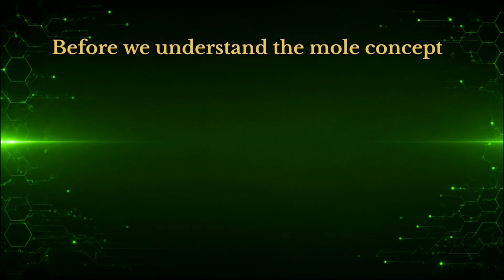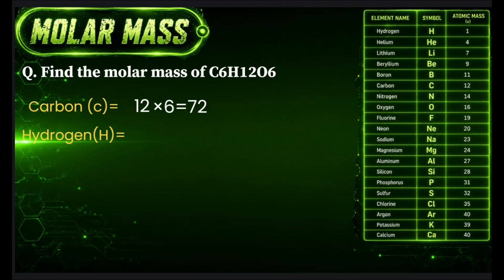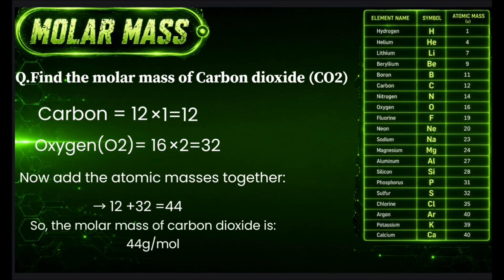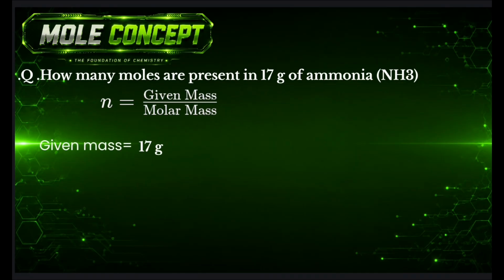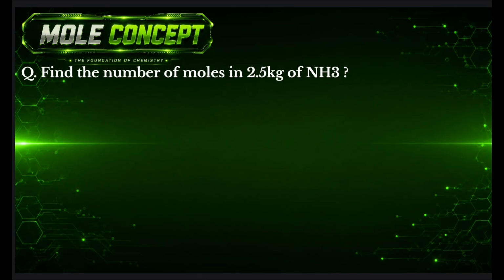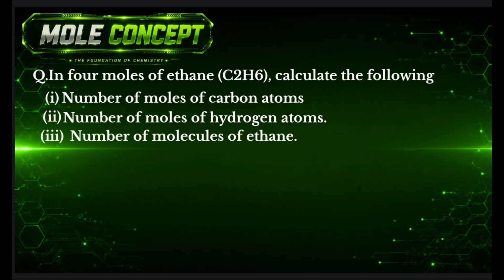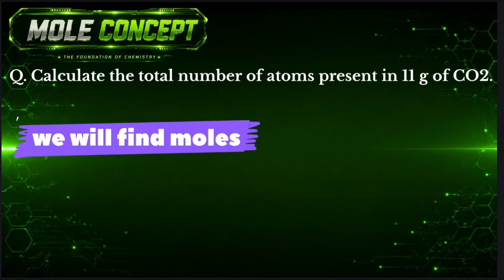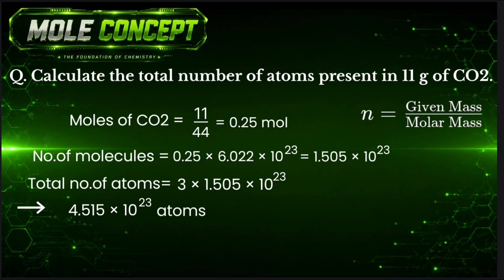Chemistry Students HATE This Mole Concept Trick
Learn Mole Concept the easy way with step-by-step chemistry explanations and problem-solving tricks. In this video, you will understand how to calculate moles, molar mass, and solve basic mole concept questions quickly and easily.

Perfect for beginners, high school students, AP Chemistry students, and chemistry learners.